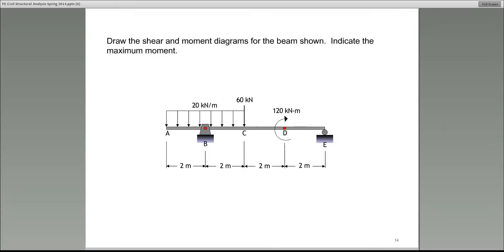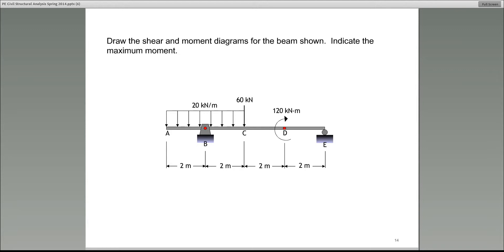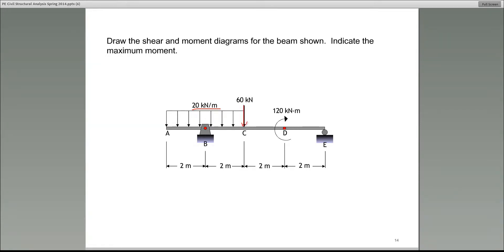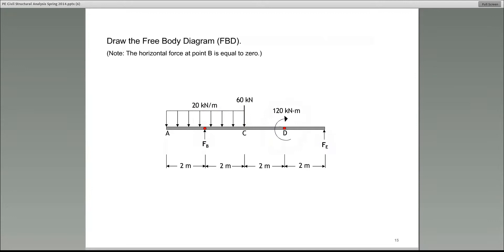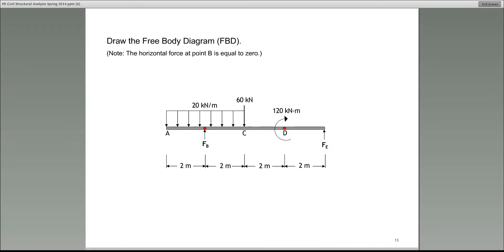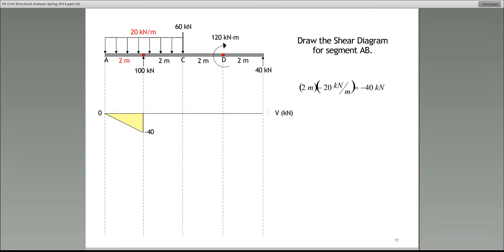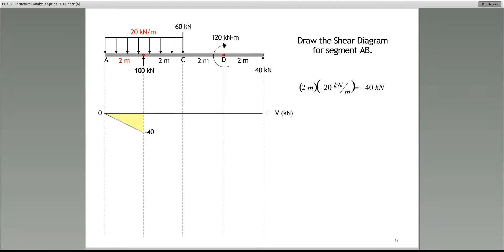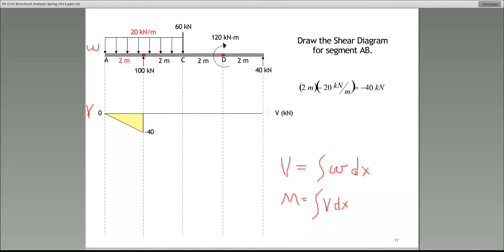structure analysis guide for professional engineers part 5